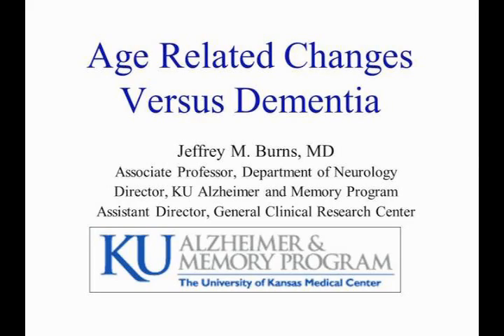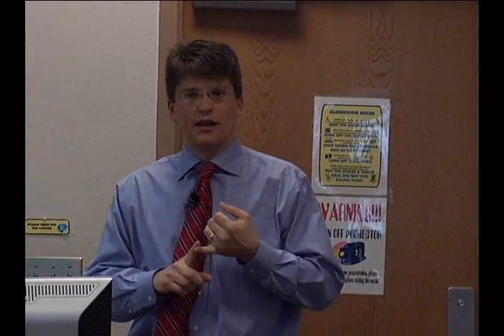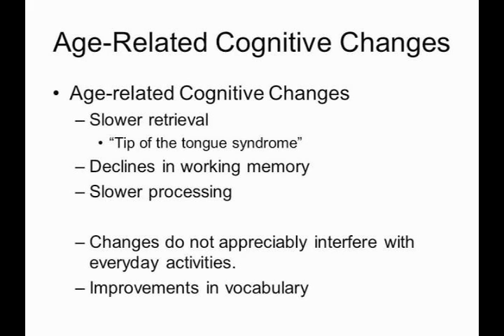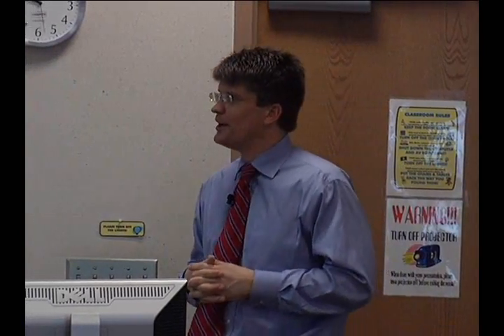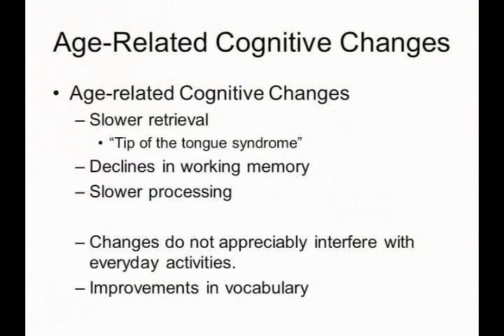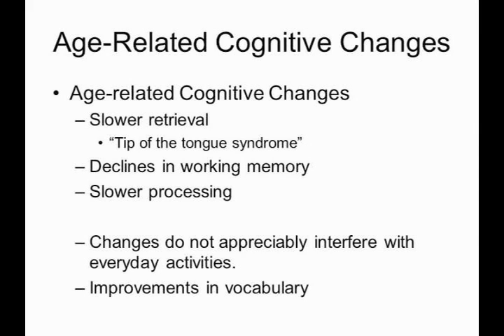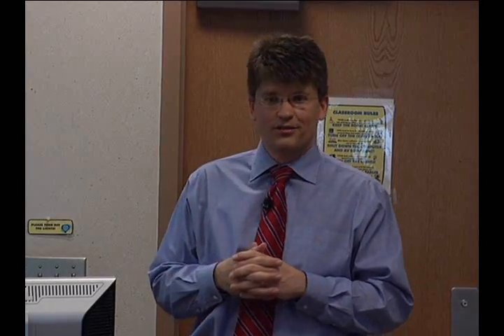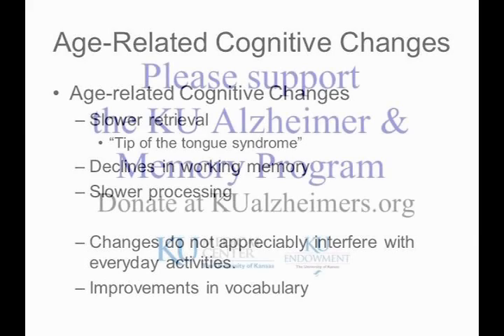Age Related Changes Versus Dementia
University of Kansas Alzheimer's Disease Center's Dr. Jeff Burns, MD talks about age-related changes versus dementia.